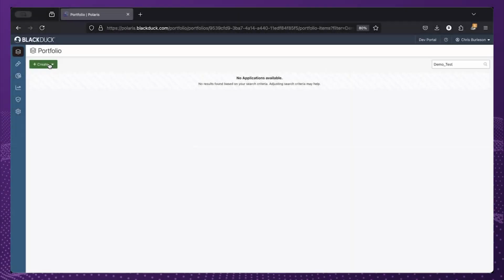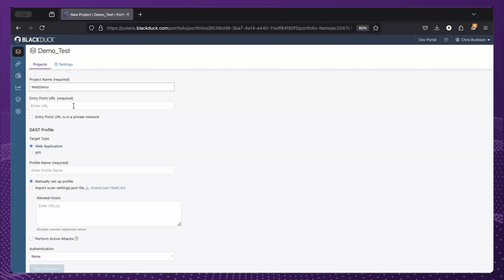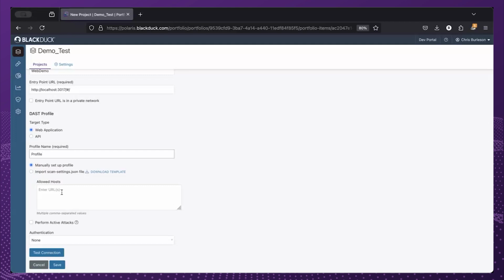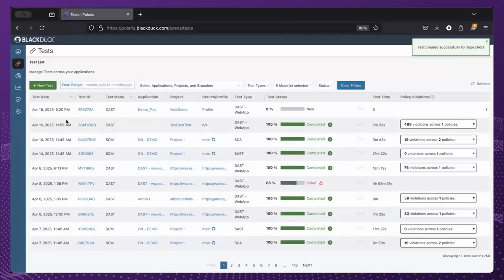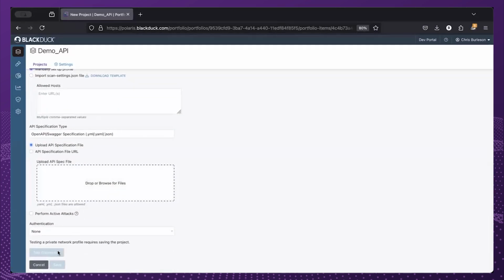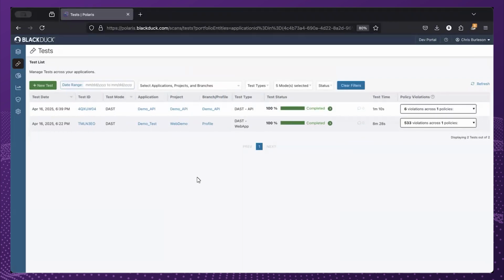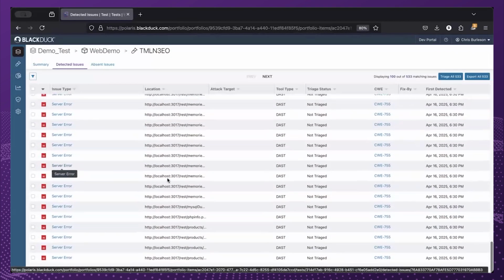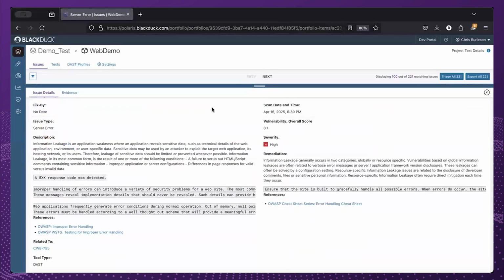Getting Started with Polaris fAST Dynamic: Web & API Testing Made Easy | Black Duck Polaris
Learn how to quickly set up and run dynamic security tests for both web applications and APIs using Polaris Fast Dynamic. Discover the power of Black Duck's next-generation cloud-based dynamic analysis engine designed for speed and modern app architectures.

In this video, Polaris product manager, Chris Burleson walks you through:
• Creating a new application
• Adding local entry points
• Configuring test settings
• Reviewing initial scan results

To learn more about how to quickly set up and run dynamic security tests for modern applications, visit Black Duck Polaris